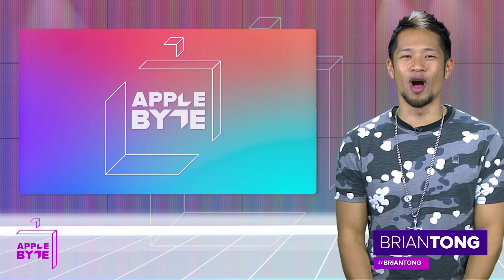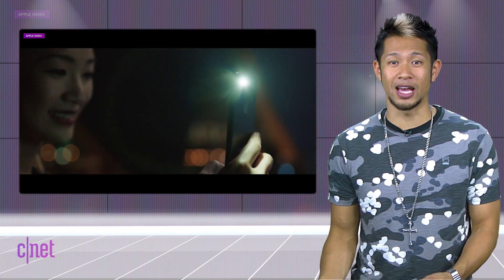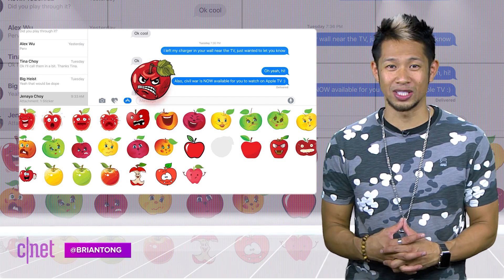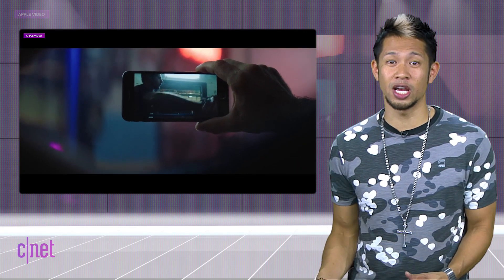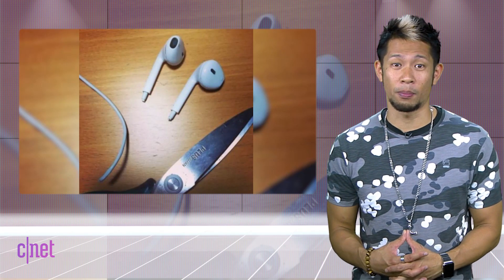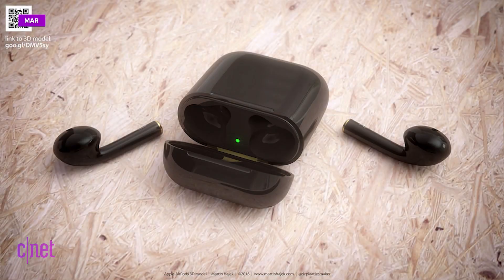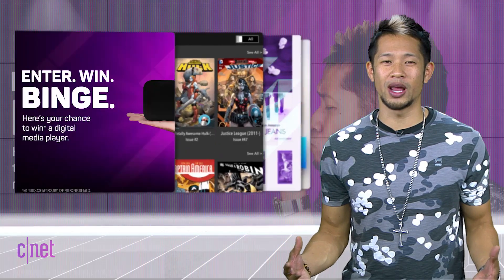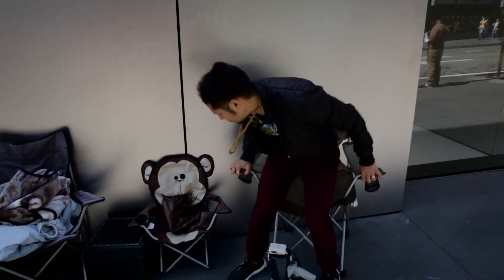Reviews for the iPhone 7, 7 Plus, Apple Watch Series 2 and AirPods are in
Don't wait outside the Apple Store for an iPhone 7, and Tim Cook still thinks the AirPods are magical.